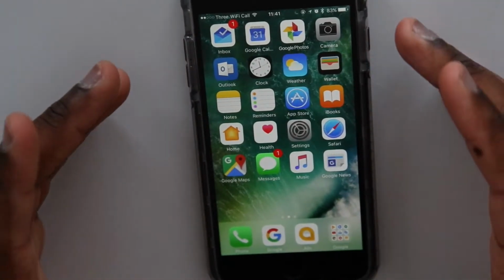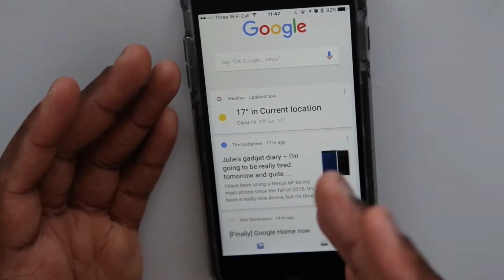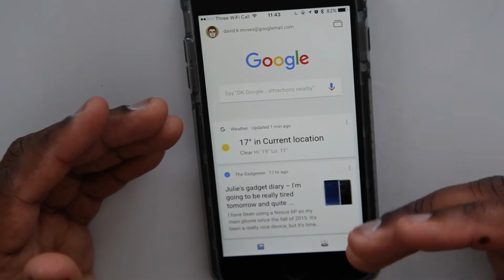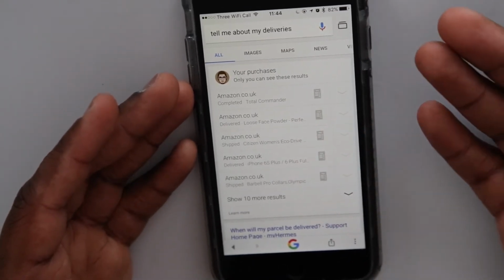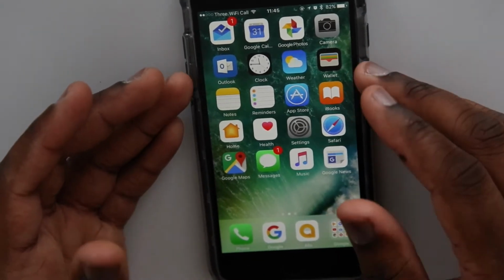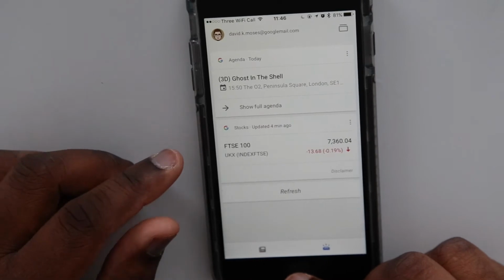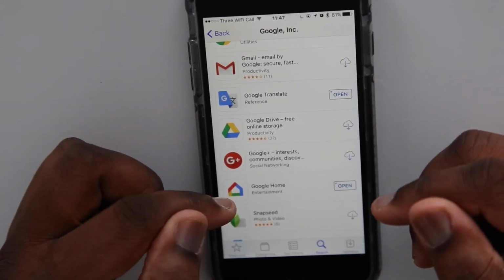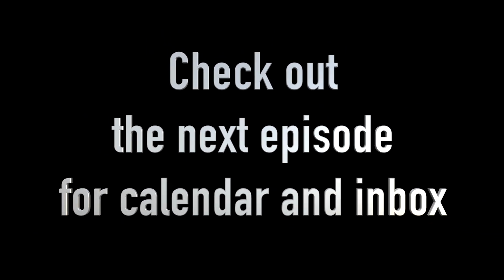Google App for iOS and getting started - Ep 1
In Episode 1 we go through the Google app, and it's companions.